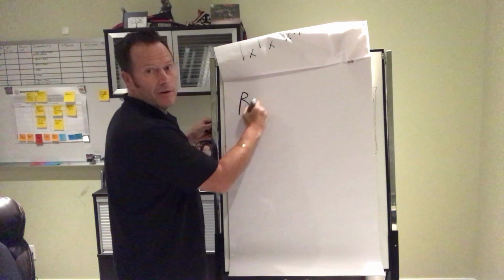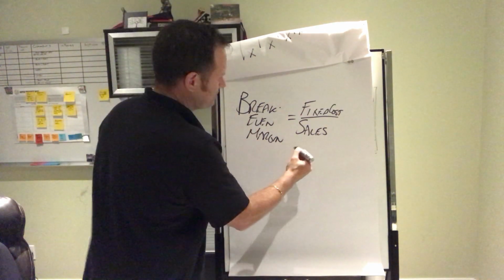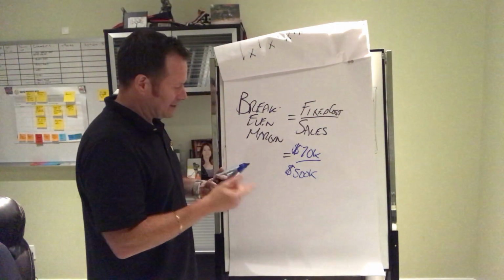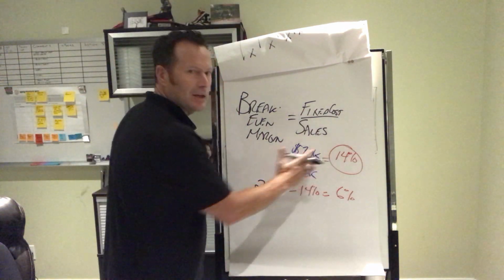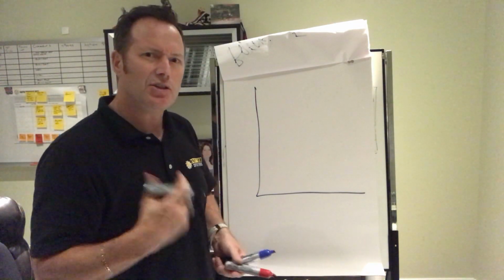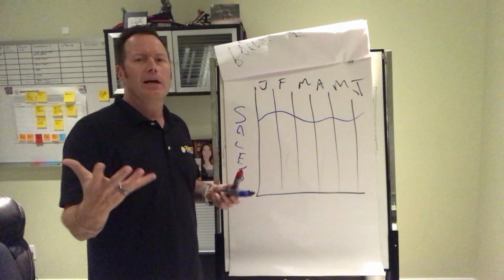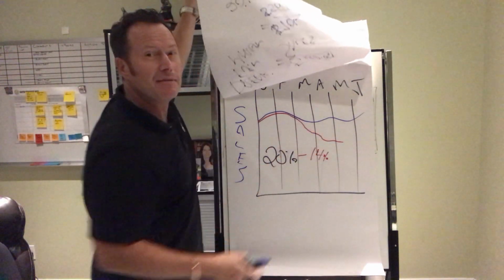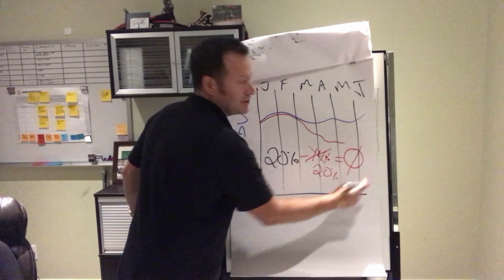What You DON'T know WILL HURT YOU!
What do successful contractors know about break even margins?

If you're ready to increase profits 10-30% and get back 5-10 hours of your week, then take the first step...